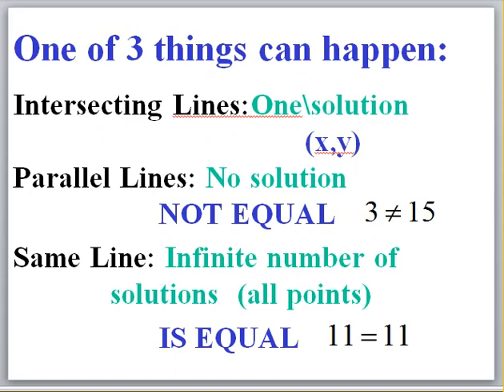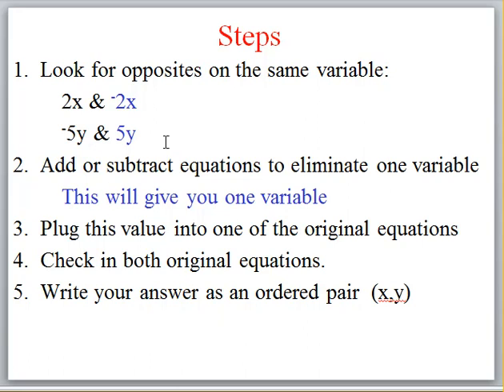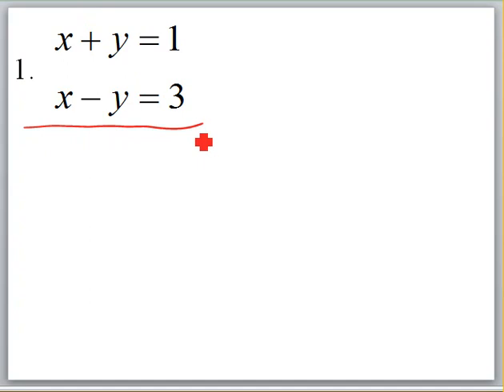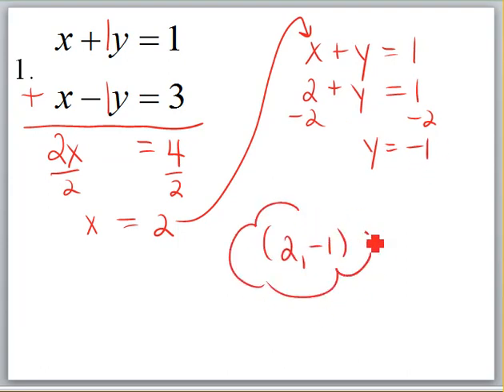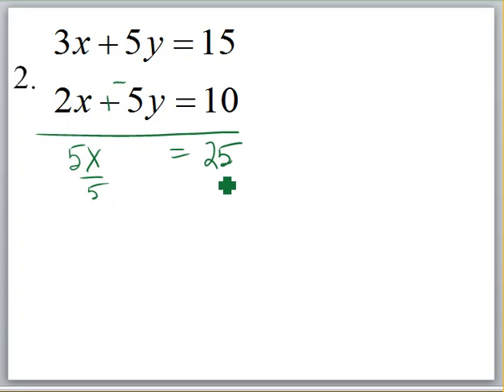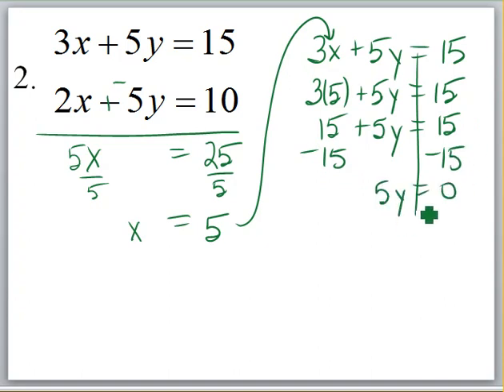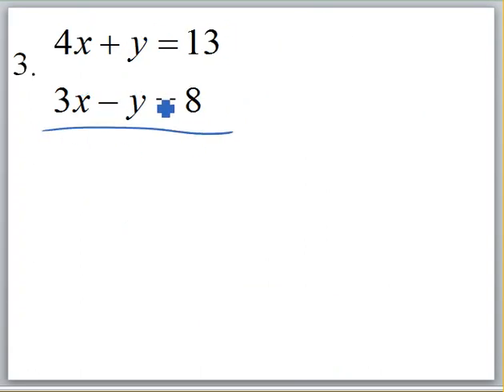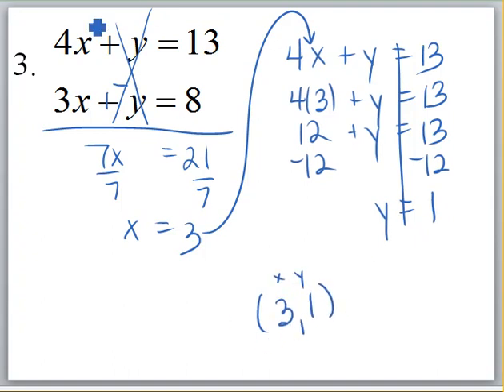alg 6 3A v1 Easy elimination